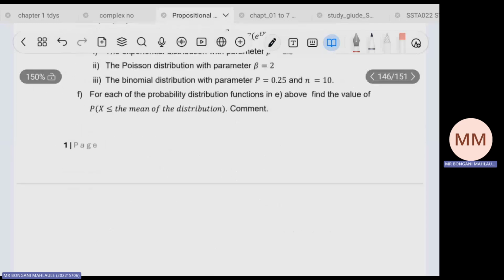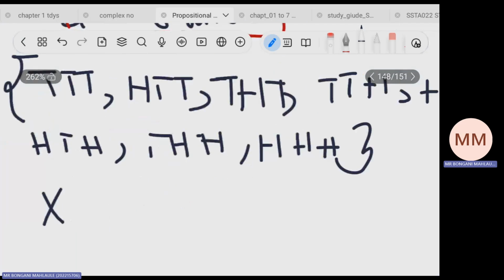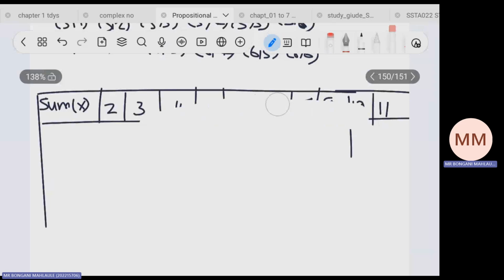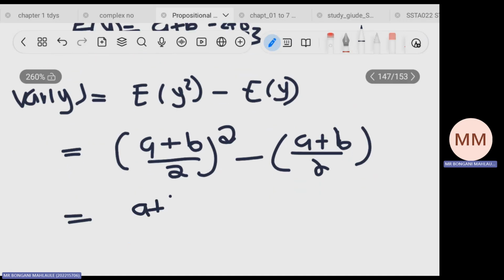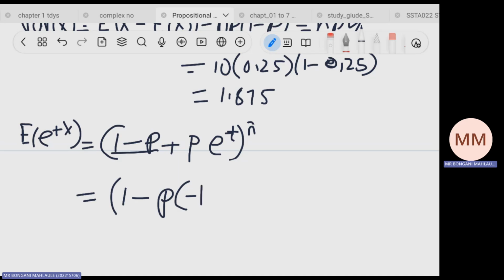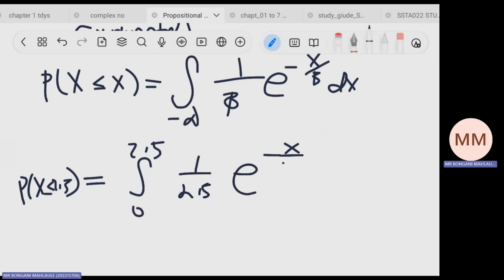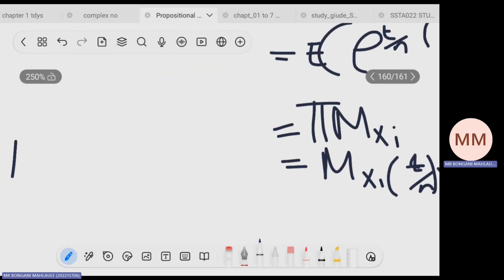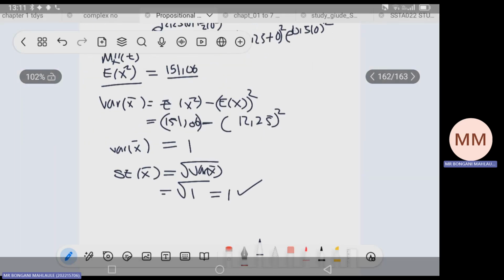Tutorial 1 ssta022